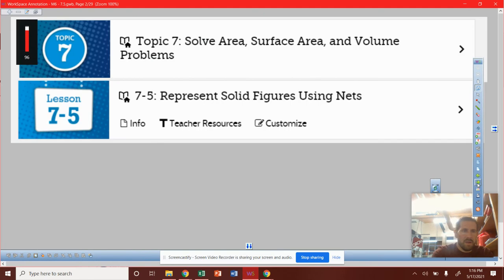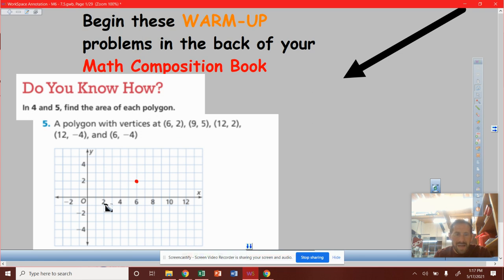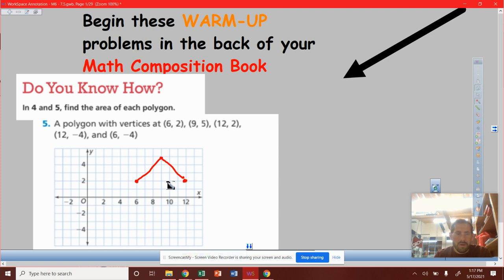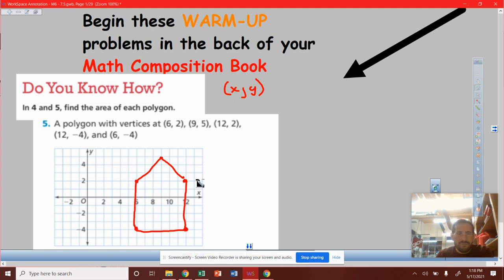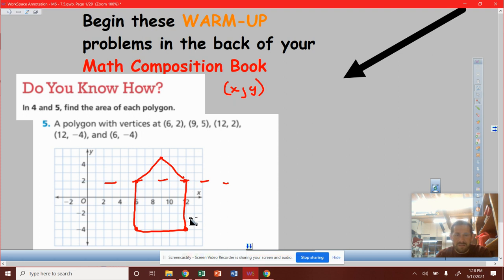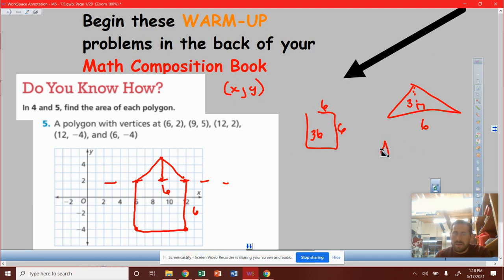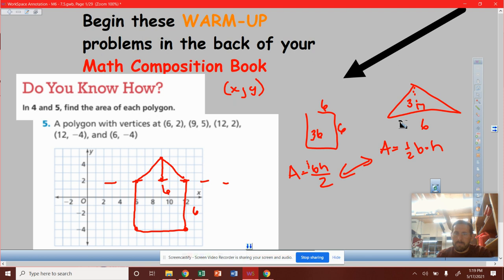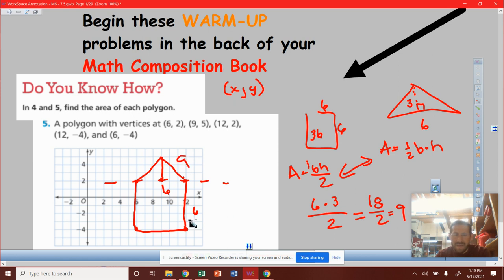M6: 7.5 (Warm-up)